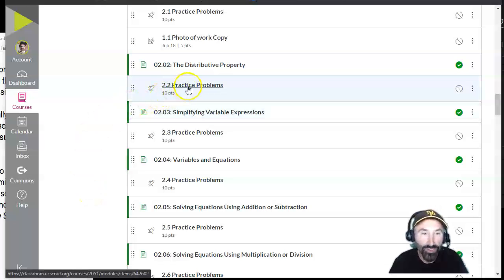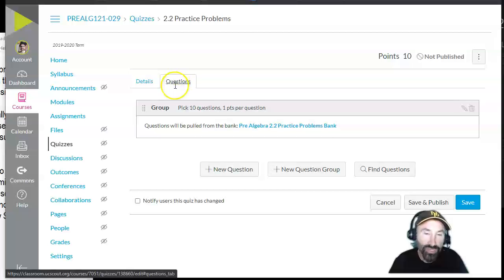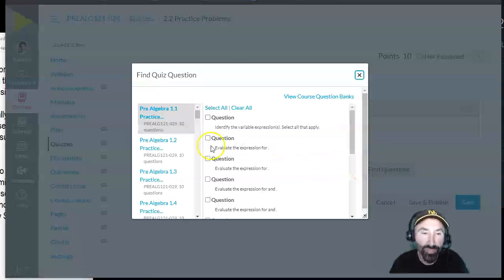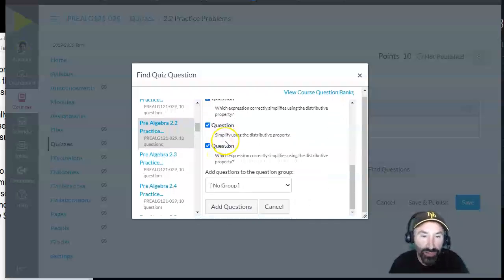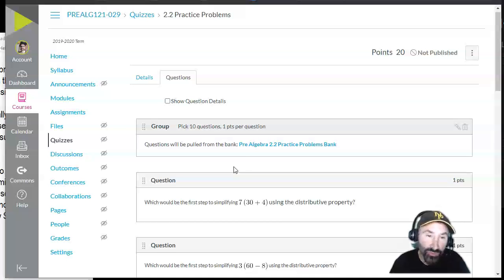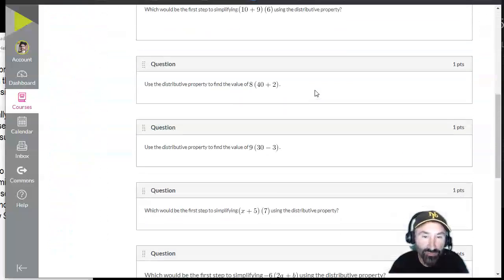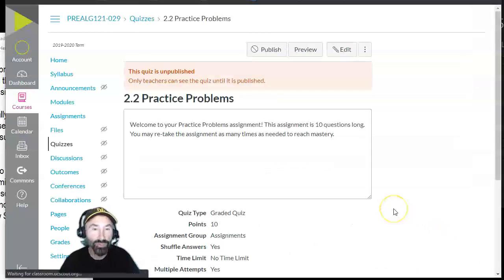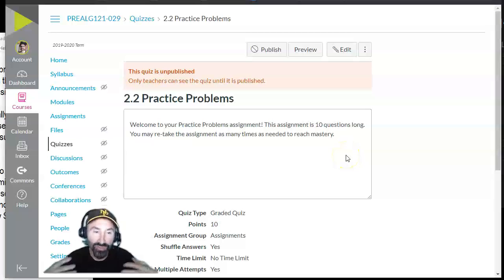Practice Problem Ordering in Canvas with UC Scout